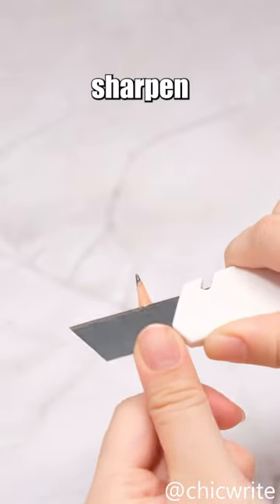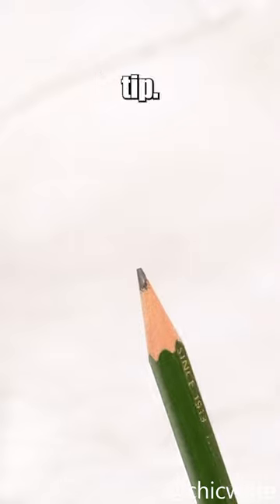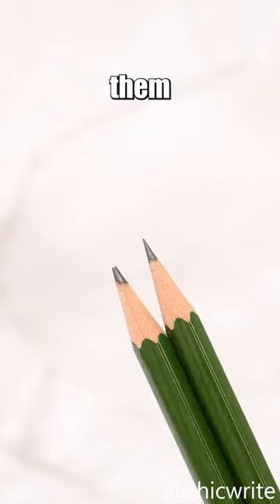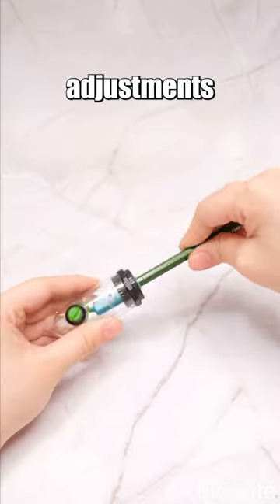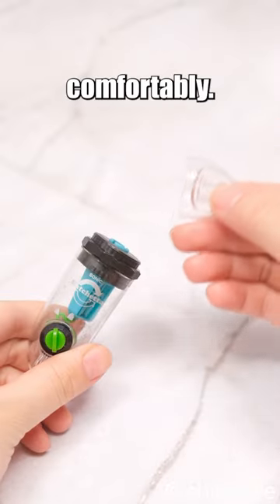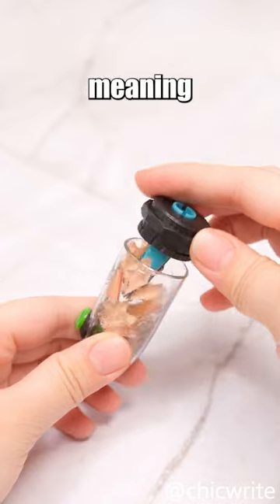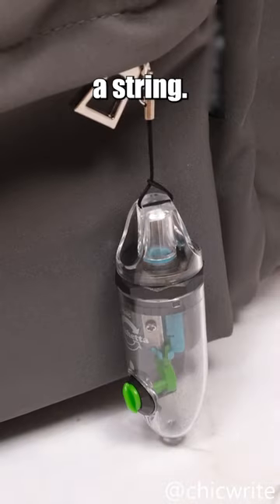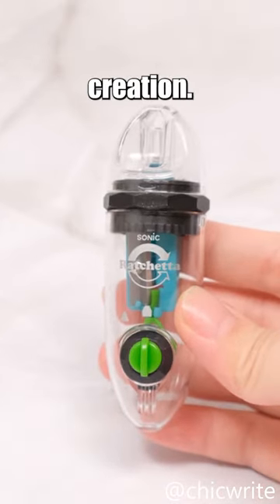Artist Pencil Sharpener.